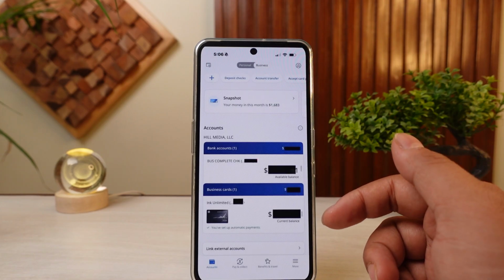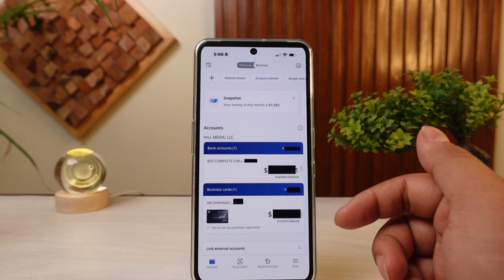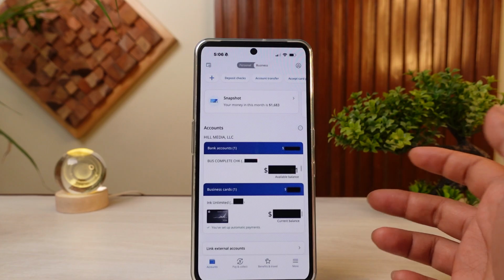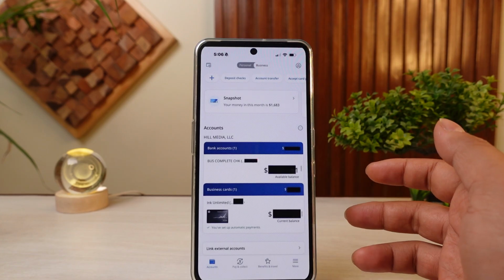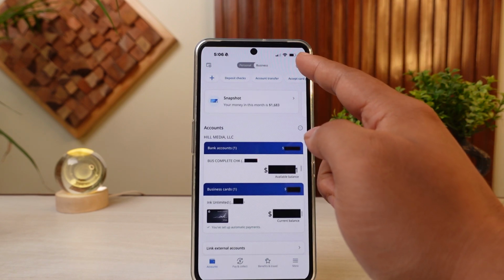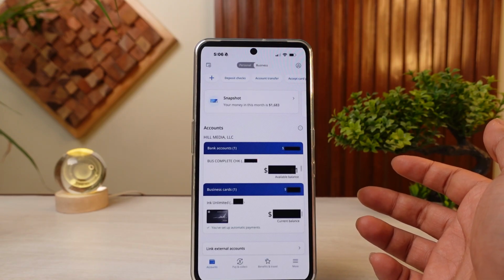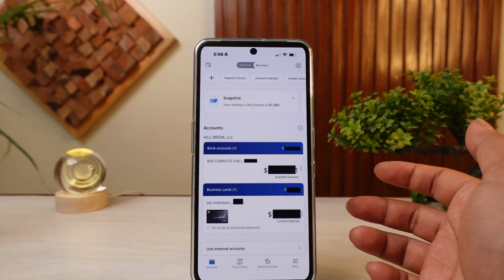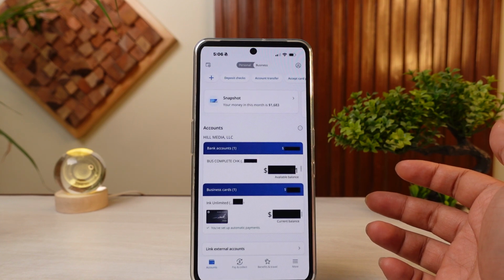How to Use Chase App Photo Statement Feature !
Are you looking to manage your statements and receipts directly within the Chase app but are not sure how to do it? In today's video, let's talk about how to use Chase app photo statement feature so you can access your digital statements and attach receipts to your transactions. While Chase does not have a direct photo upload feature for paper statements, there are other built-in tools you can use.

If you want to view a digital copy of your statement, you do not need to take a photo of a physical mail. Simply open the Chase mobile app and head over to your profile icon on the top of the screen. From there, navigate to statements and documents. You will be able to view or download a PDF version of your monthly statement directly within the app.

If you are a Chase business cardholder, you can also capture receipts for your transactions. This is a great feature for tax tracking and expense management. Simply head over to your business account, find the specific transaction you want to attach a receipt to, and select the option that says capture or attach receipt. You can then take a photo of the physical receipt and link it to that transaction.

These features help you stay organized and keep all your financial documents in one place. I do hope this kind of video helped you out.